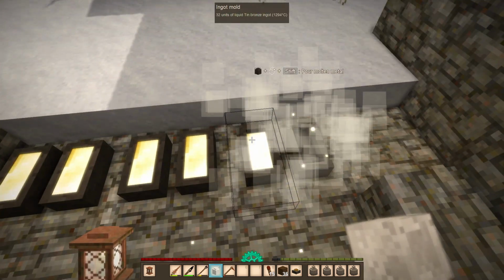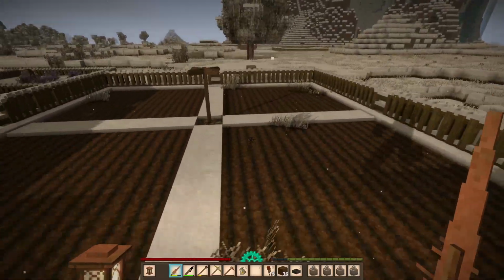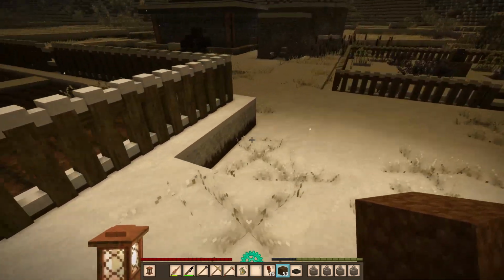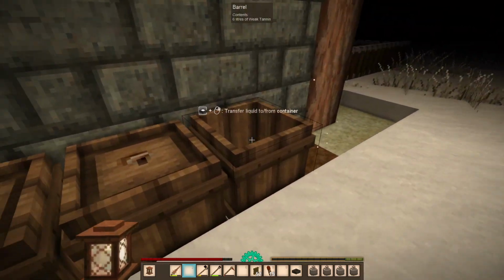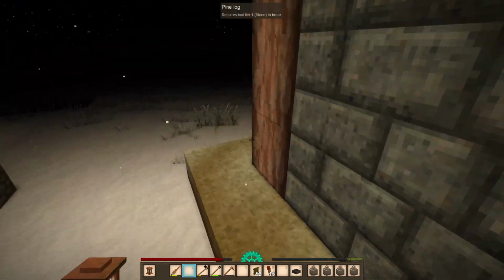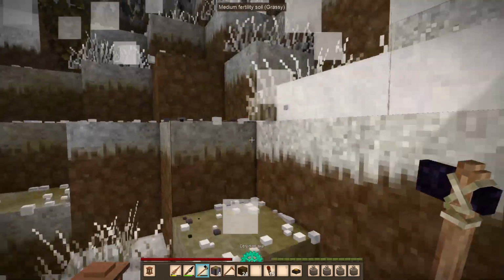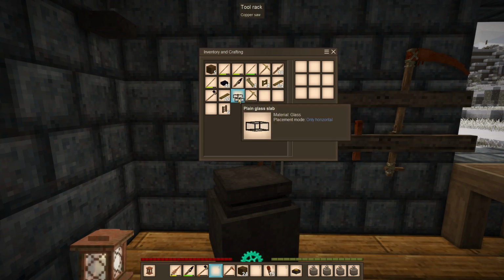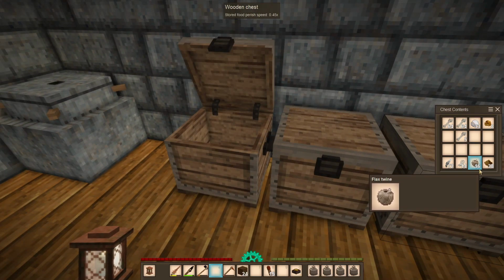Nemo Plays: Vintage Story #61 - The New Farm